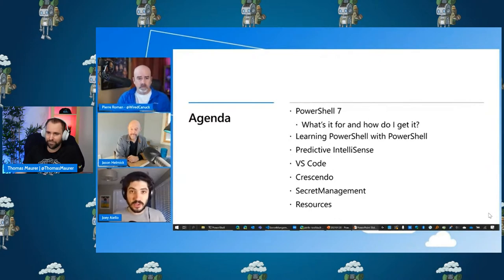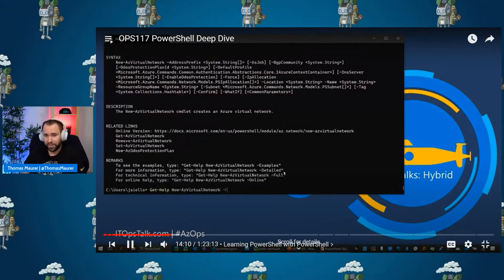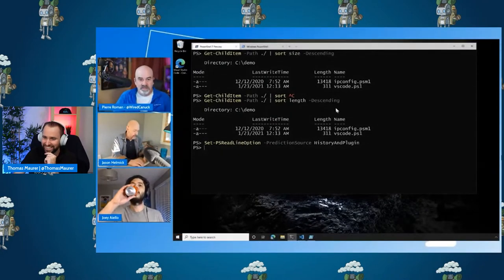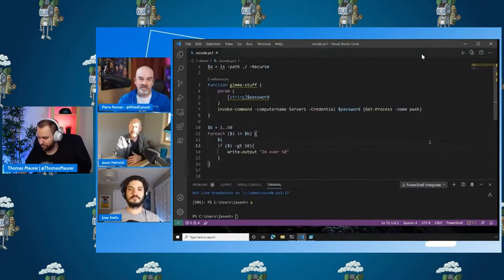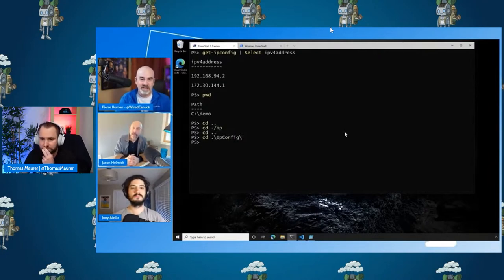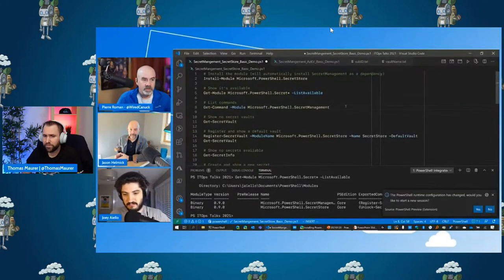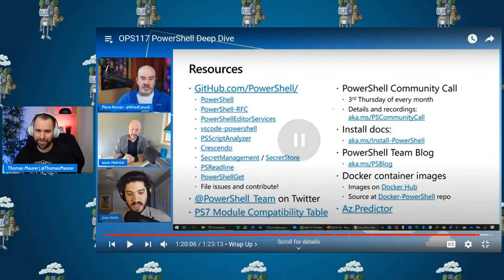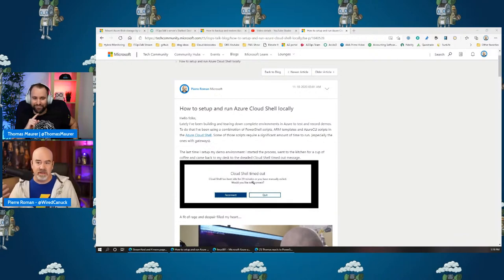Thomas reacts to PowerShell Deep Dive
Join the Livestream to see Thomas's reaction to the PowerShell Deep Dive session from the ITOps Talks All Things Hybrid event!
Let's watch, talk, and chat together!

We are going to watch the following session:

Pierre Roman, Joey Aiello (Senior Program Manager - General Compute), and Jason Helmick (Program Manager – PowerShell) will take a deep dive on PowerShell. From previous versions and making them work in PowerShell 7 and PowerShell Core.

We'll also take a serious look at Learning PowerShell with PowerShell, at Predictive IntelliSense, at the VS Code extensions, at Crescendo, and secret management with PowerShell to avoid the ever-annoying problem of hardcode creds or use prompts.

PowerShell GitHub repo ** File issues and contribute!

🔖 Chapters:
0:00 Intro
3:11 ITOps Talks All Things Hybrid
3:47  Video Introduction
5:03 Agenda
6:28 Why PowerShell
10:56 Windows PowerShell vs PowerShell 7
21:34 Learn PS with PS
32:30 Predictive IntelliSense
40:03 F2
42:12 PowerShell Predictor
58:47 PowerShell ISE Mode in VS Code
1:06:96 PowerShell VS Code Extension
1:16:46 Crescendo
1:35:01 Secret Management
1:52:41 Chat with Pierre
2:14:43 Customize Windows Terminal
2:16:52 Run Azure Cloud Shell locally